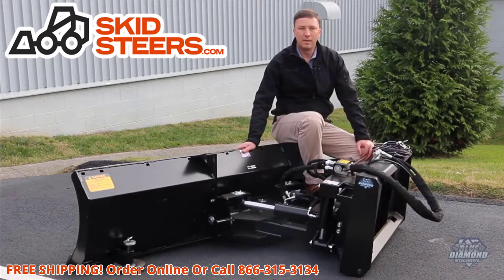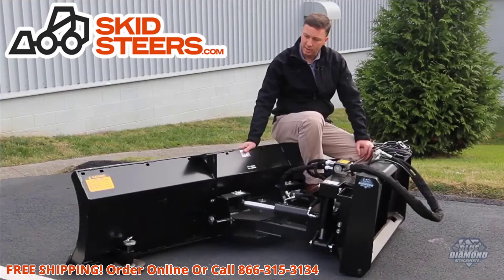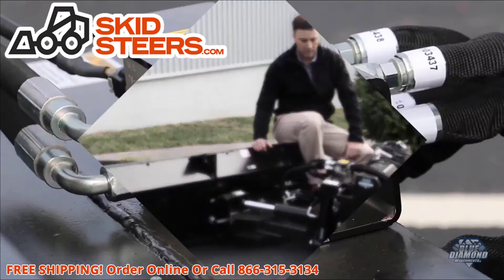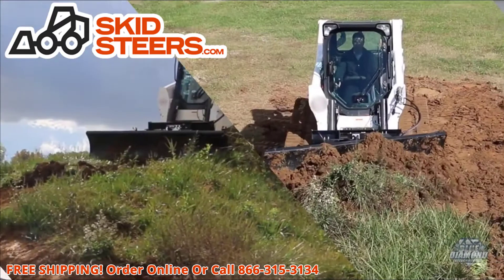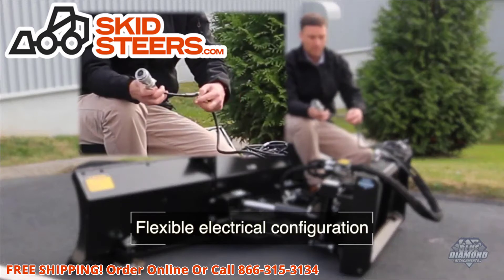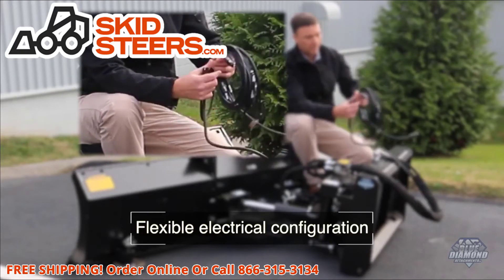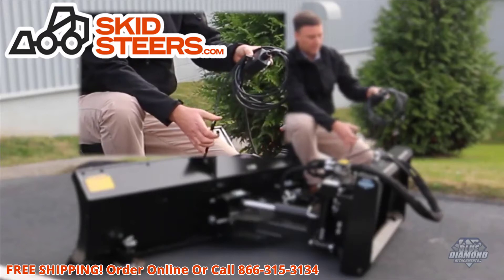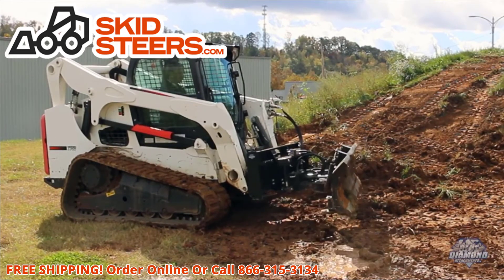Skid Steer 6 Way Dozer Blade by Blue Diamond - Skidsteers.com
Engineered for road construction duty with ¼” thick mold board and operator friendly with cab sight visibility. Its versatility allows both angle (30 degree), and tilt (10 degree) additionally when removing two pins and adding an 8” height extension it becomes a snow plow. The 6 way dozer blade functions with two heavy duty cylinders. Skid shoes , and a bolt on edge are standard as well as the electrical harness and you are good to go to work.

Features:

NEW, heavier moldboard design
NEW, even heavier cylinders
NEW, electrical now compatible with Bobcat 7 pin
NEW, grease fittings on all cylinder pins
NEW, more protection on electrical and hydraulic valve components
50 HP plus
22 inch High Blade gives great visibility
Blade trips by removing 2 pins for snow
Optional Trip Springs
Includes electrical harness for machine controls
Replaceable bolt-on cutting edge
Can be used for snow
Angles 30 degrees, tilts 10 degrees